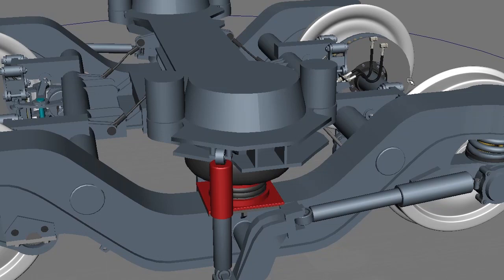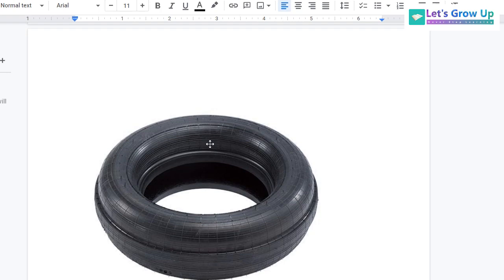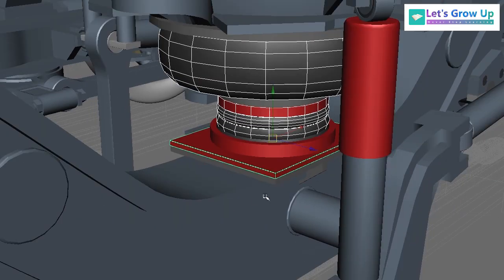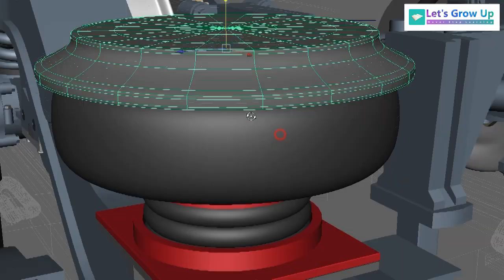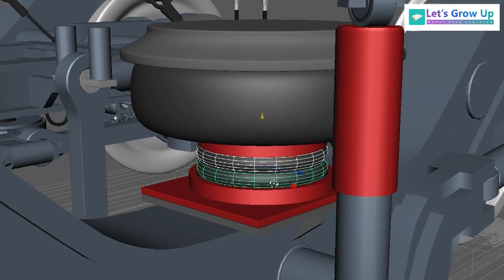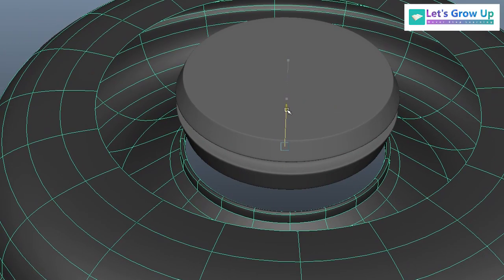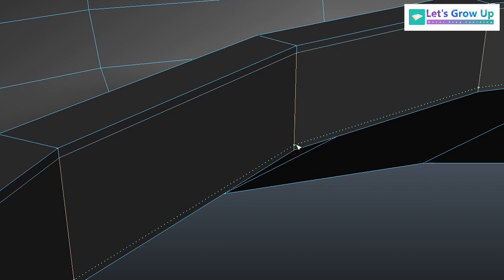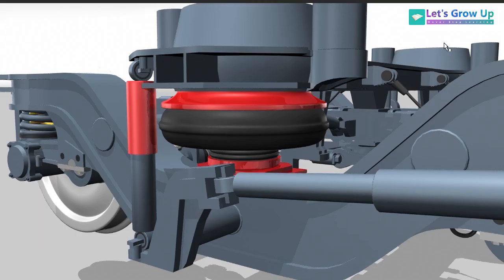Developing Air suspension for next video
Hi,
Welcome to the 'Let's Grow Up' Youtube channel. I am pleased to see you on my channel. I am trying to create 3d Learning content and K 12 videos for school students, teachers, and learners. so, why are you waiting? keep watching and share it with your friends.